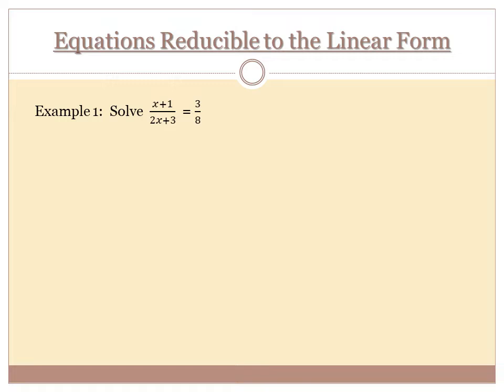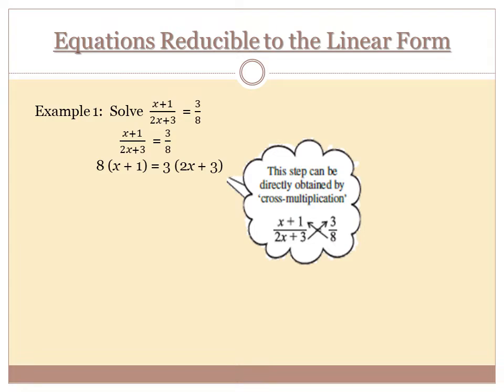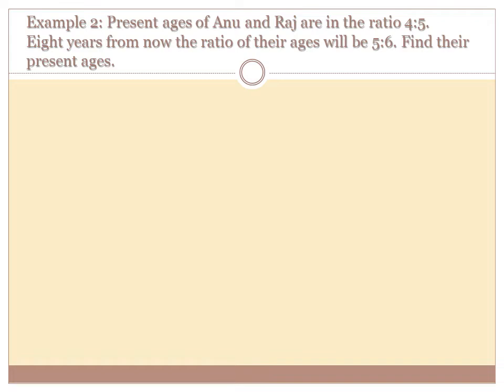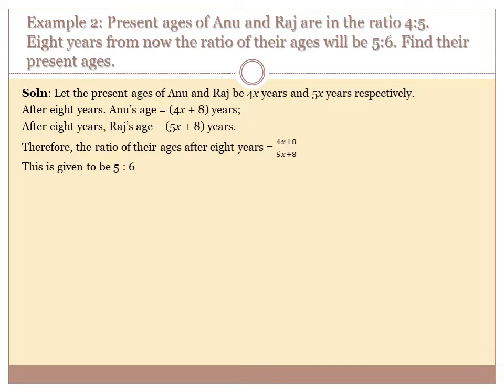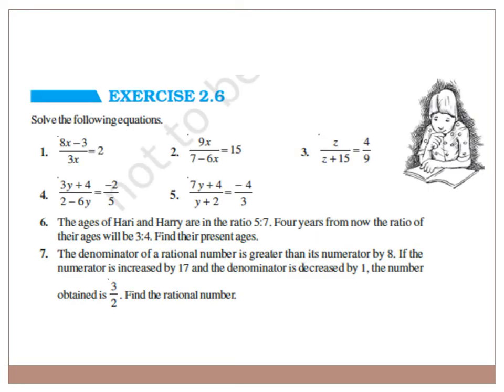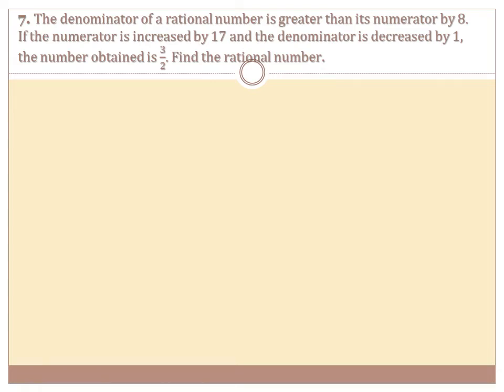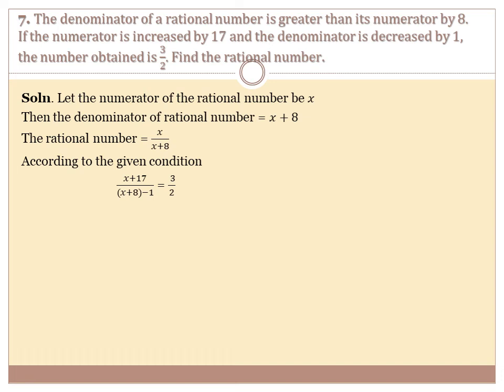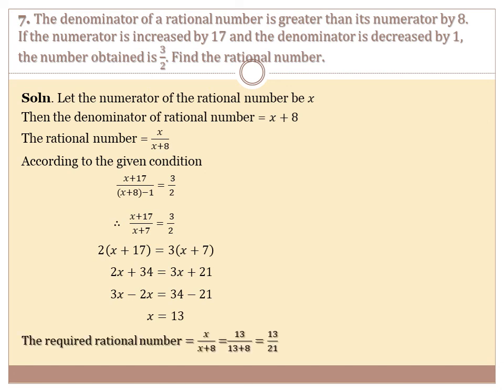Class 8 Linear Equations In One Variable (Part-6)